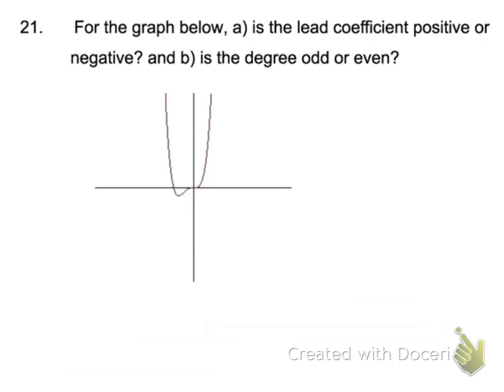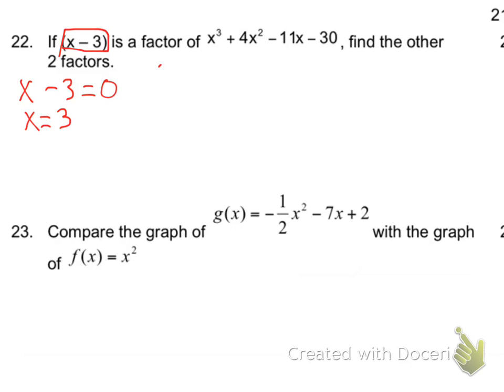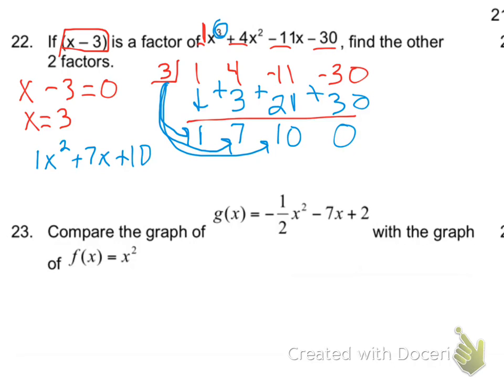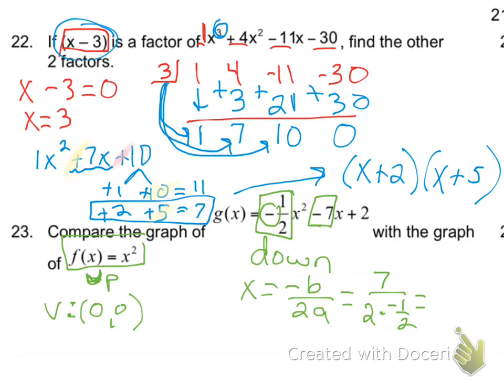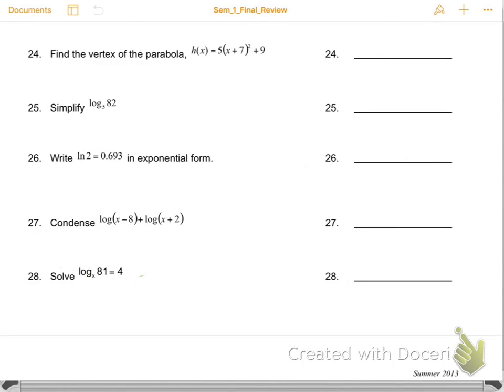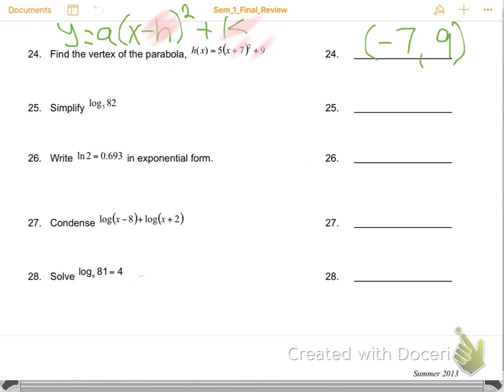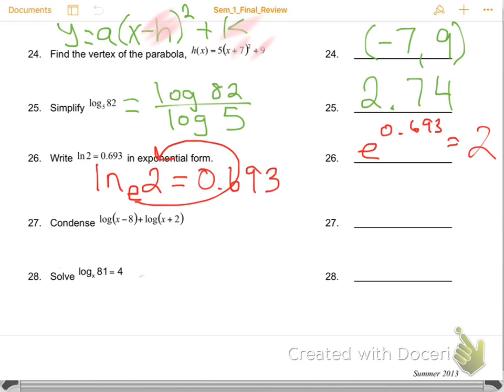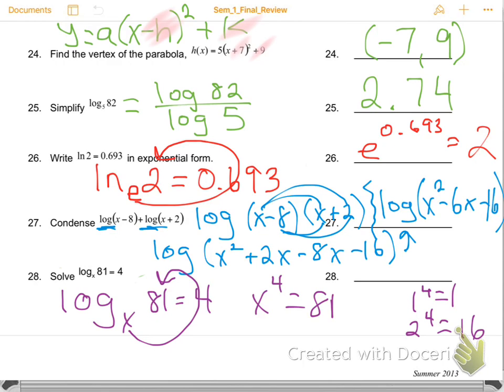Dunn Precalc final exam review semester 1 part 4